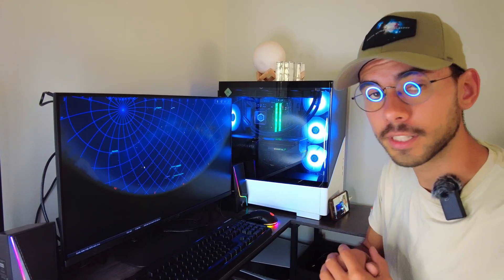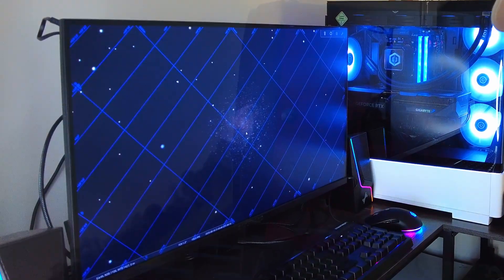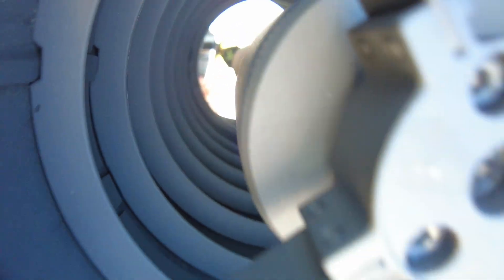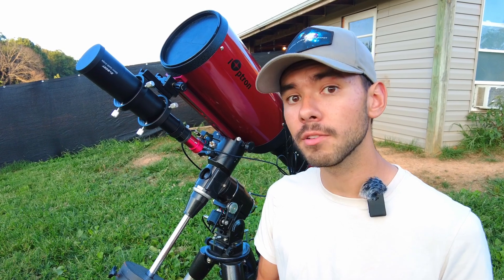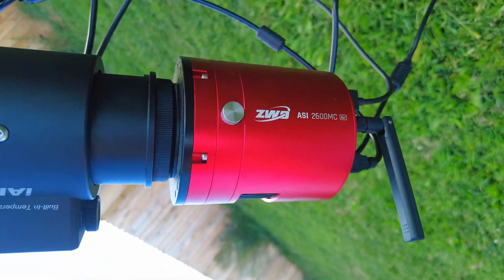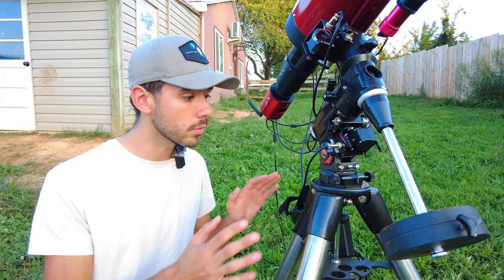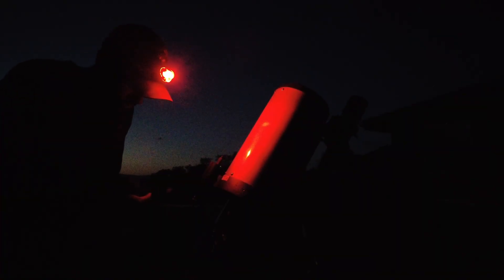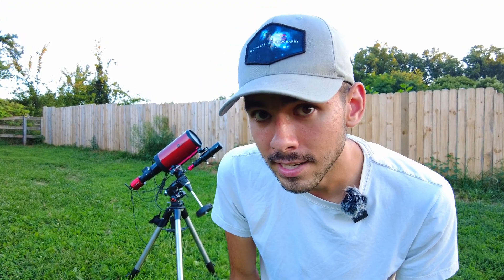The Milky Way’s Secret: The Hidden Galaxy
Discover the wonders of the universe with the best telescope for astrophotography! This video explores the distant galaxy, IC 342 and offers a glimpse into the vastness of space. Dive into astronomy and witness the beauty of the universe from your own backyard. I’ve never attempted to image a deep sky object this difficult before, it appears so dim in each subexposure, I was wondering if I, as a beginner with the Ritchey-Cretien style telescope, would be able to get a good image of this galaxy, but alas, it worked! Stay til the end to see the results of this beautiful galaxy!